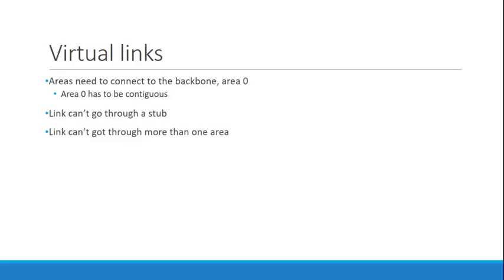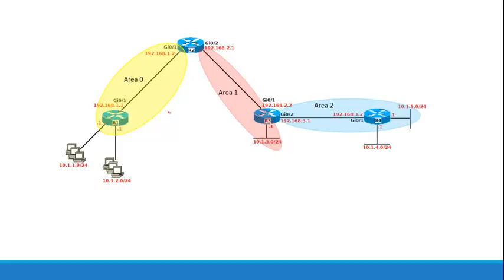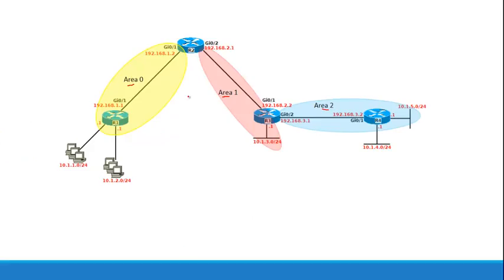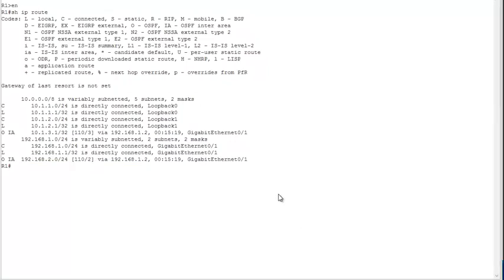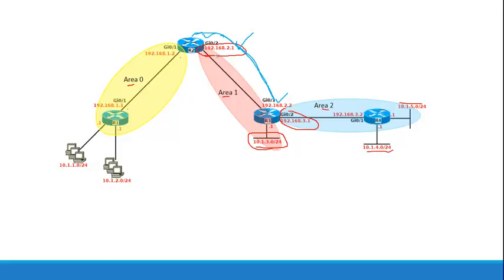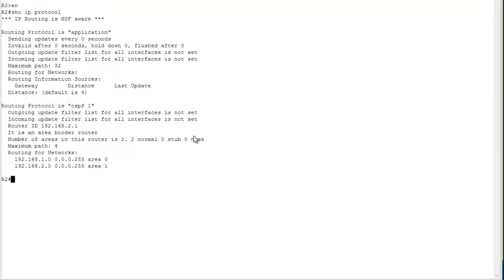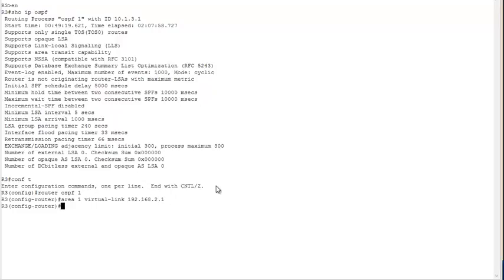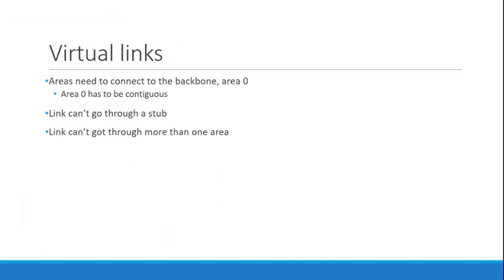CCNP Route - OSPF Virtual Link